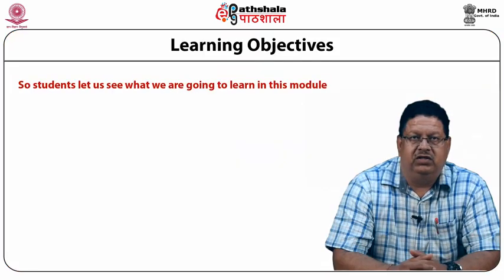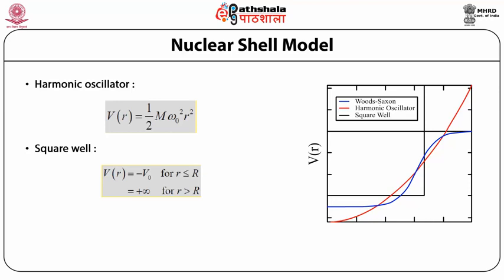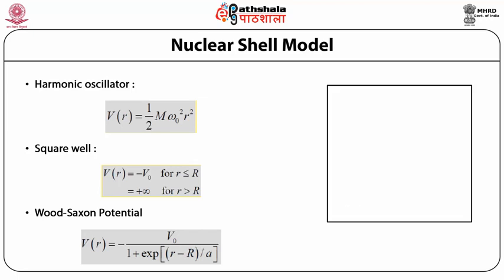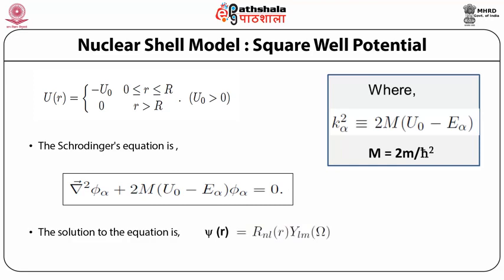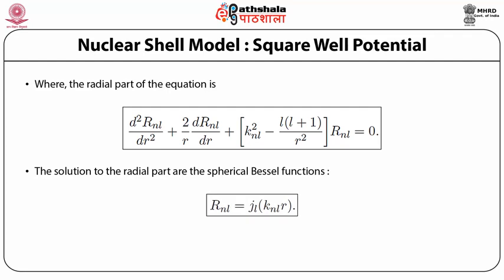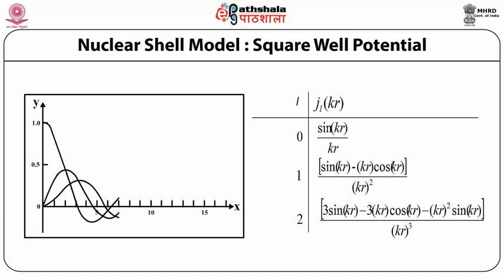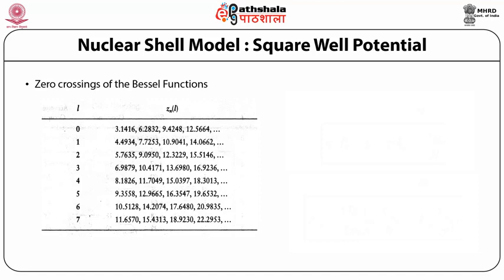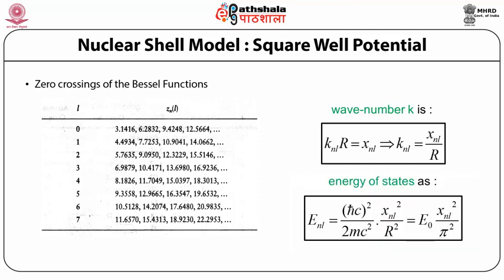M-17. Nuclear Models -5